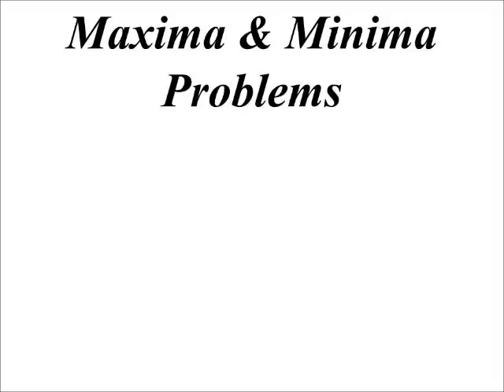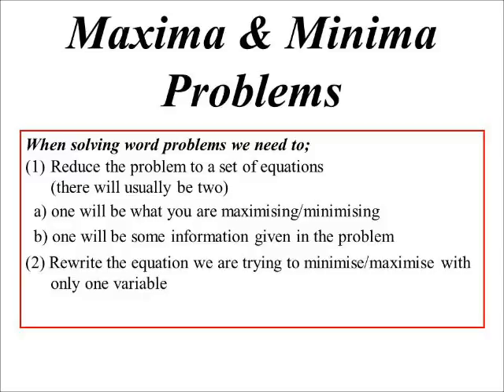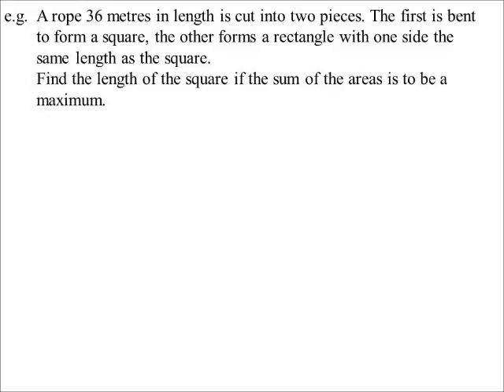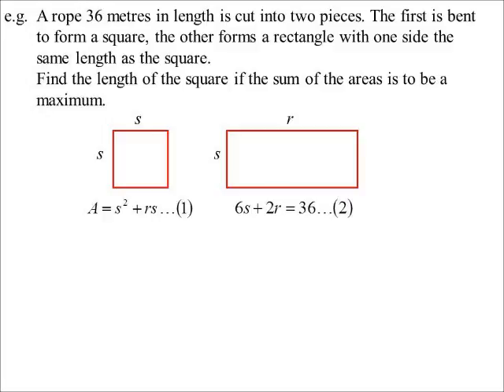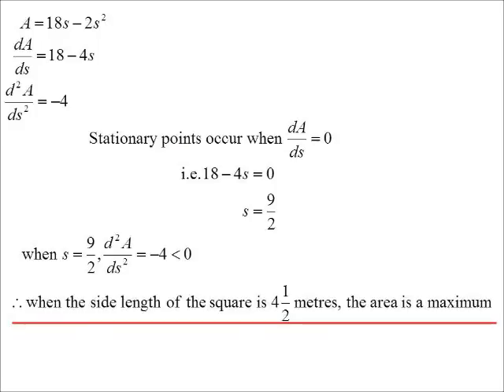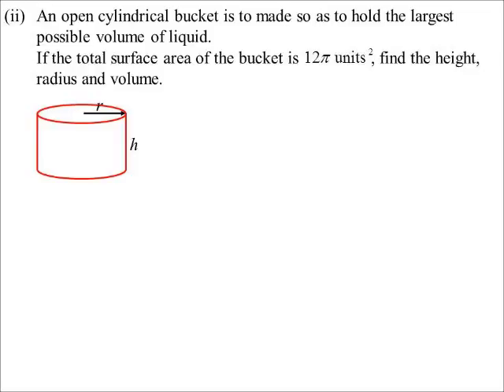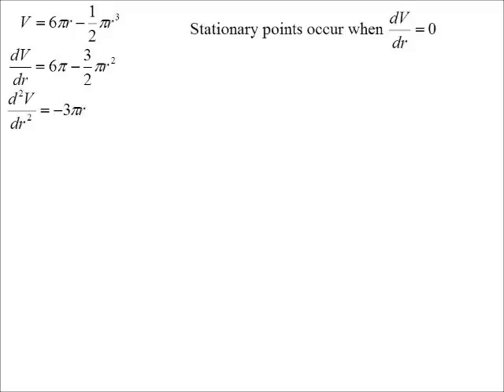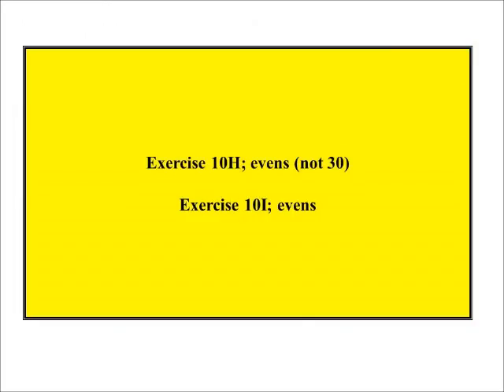11X1 T12 06 maxima & minima 2015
Optimisation problems can be solved using calculus and the finding the location of stationary points.